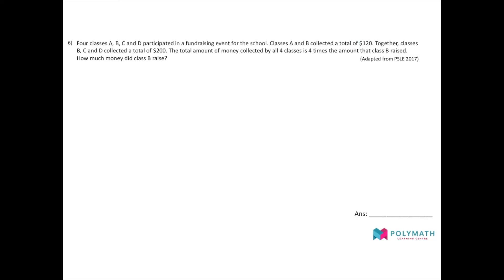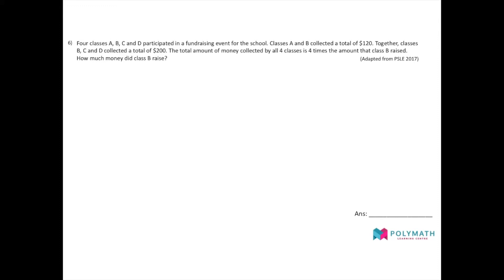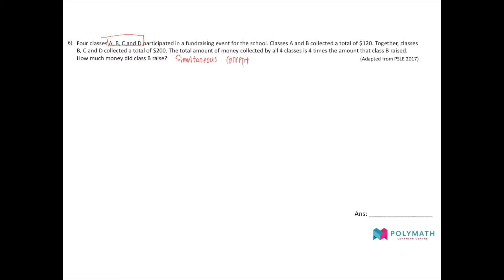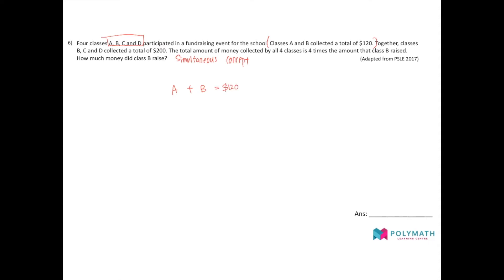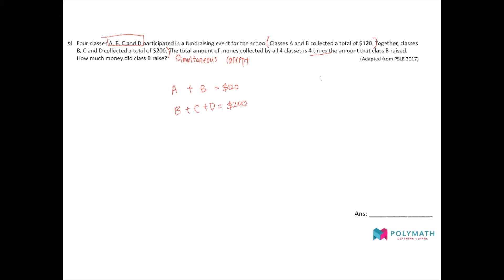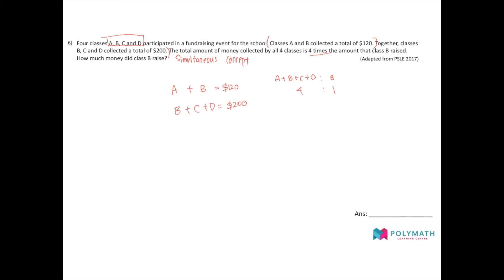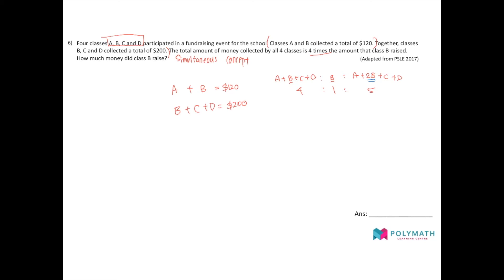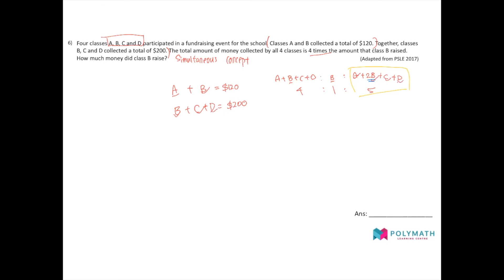P5 / P6 Simultaneous Concept PSLE 2017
This video teaches you how to use simultaneous concept to solve a PSLE 2017 question.